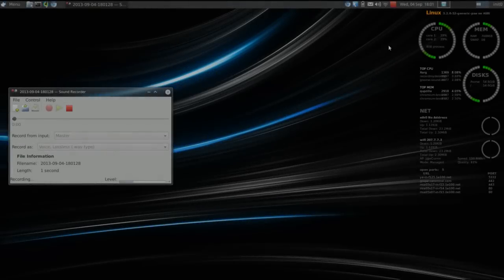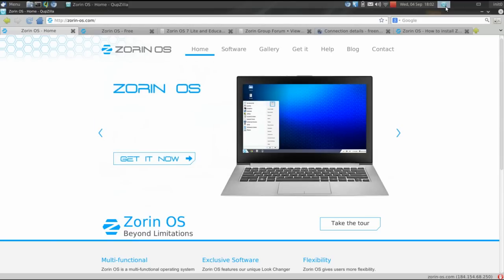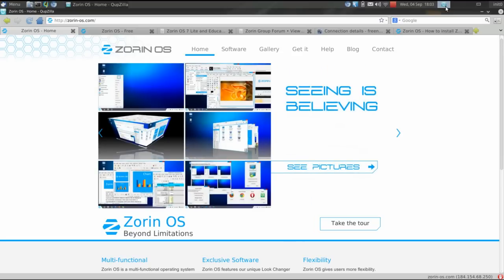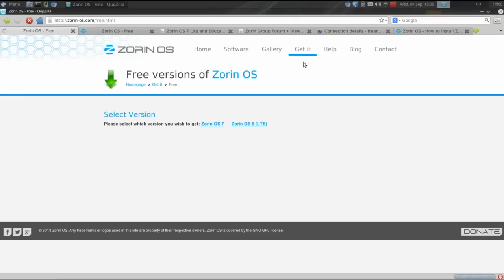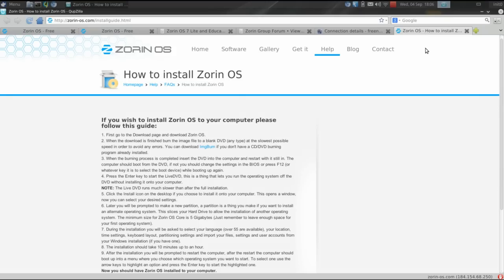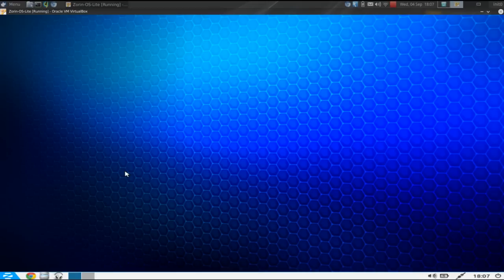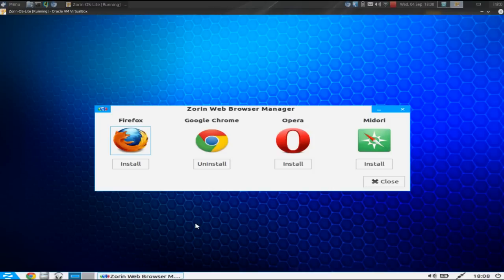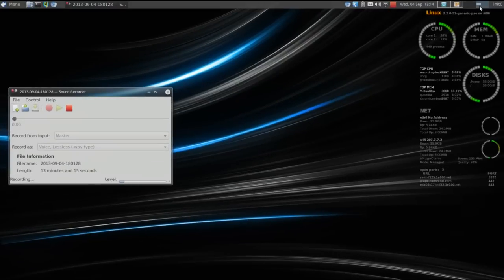Zorin OS 7 Lite Review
Zorin OS 7 Lite is a rock solid Ubuntu based Linux distribution designed to ease the transition from Windows to Linux. Being based on Lubuntu 13.04 and having the latest in lightweight software, Zorin OS 7 Lite is perfect for aging computers while sacrificing nothing in terms of functionality and stability.